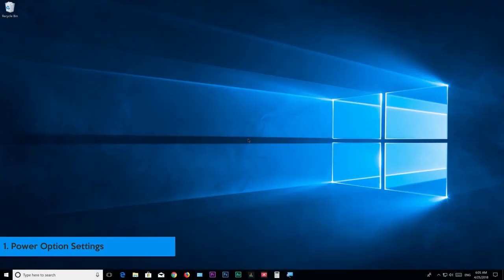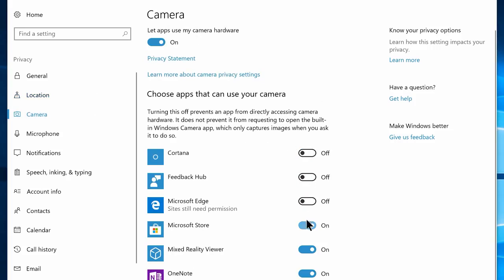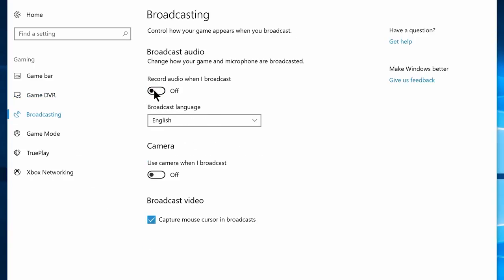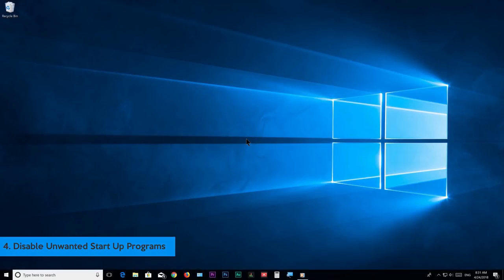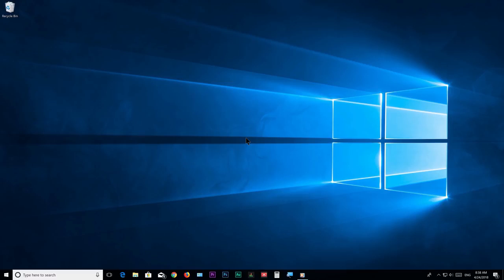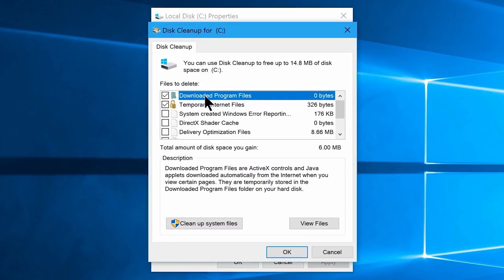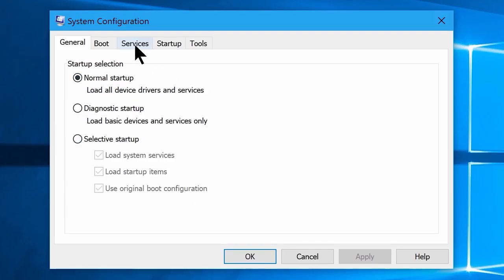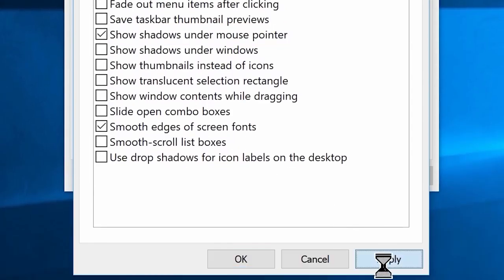How to Speed Up Your Windows 10 Performance! New